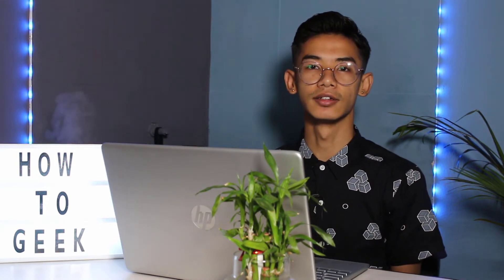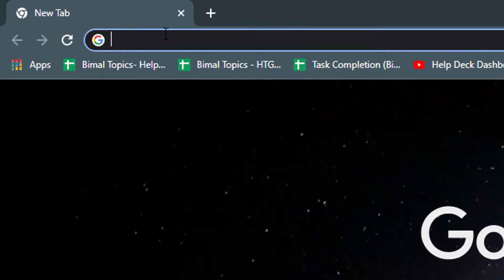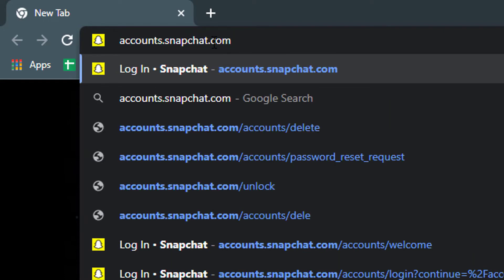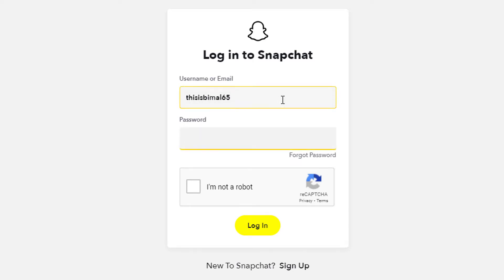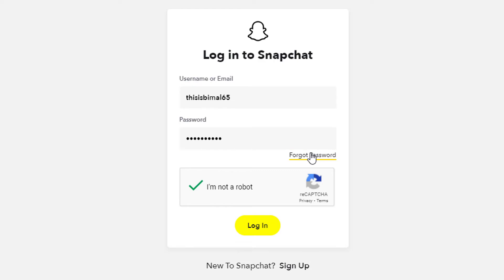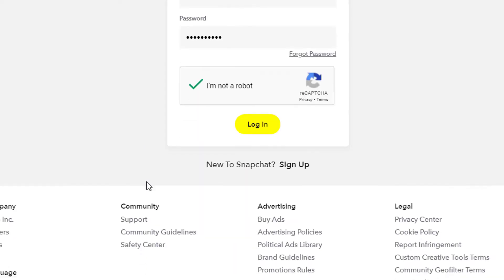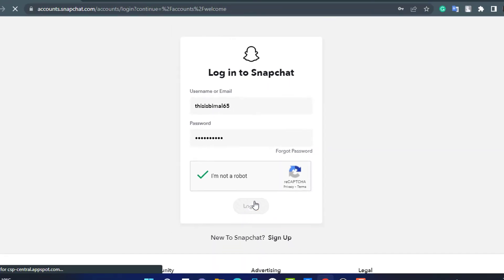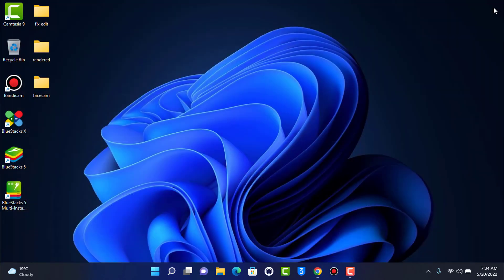How to Login Snapchat on Laptop ! (2022 Tutorial)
In this tutorial video, I will quickly guide you on how you can log in to Snapchat on your Laptop.

1) Open the browser and go to accounts.snapchat.com
2) Simply enter your email or username
3) At the bottom, enter your password
4) If you have forgotten your password, then you can tap on the Forgot password button.
5) You can also create a new Snapchat account from here
6) Verify the Robot captcha
7) Tap on Login at the bottom to log in to Snapchat on Laptop or PC.

0:00 Introduction
0:24 Browser and Navigation
1:00 Enter Login Credentials
1:58 Login Successful
2:14 Outro: Final Verdict